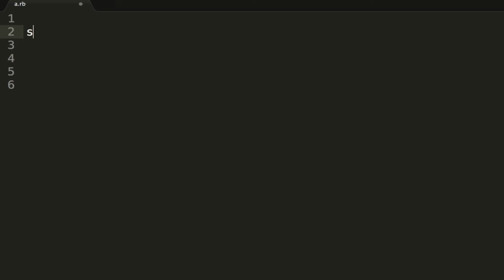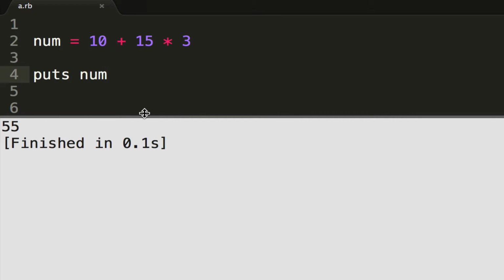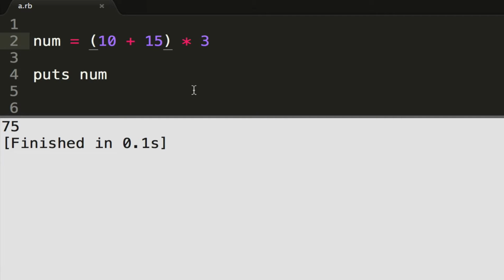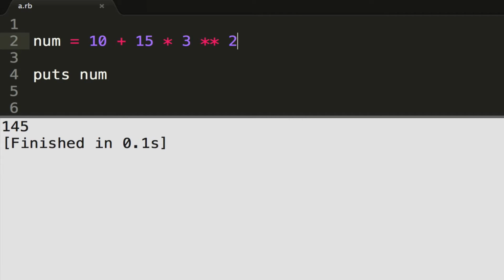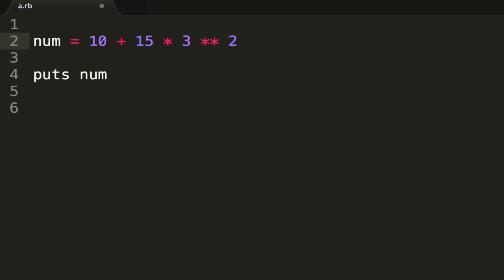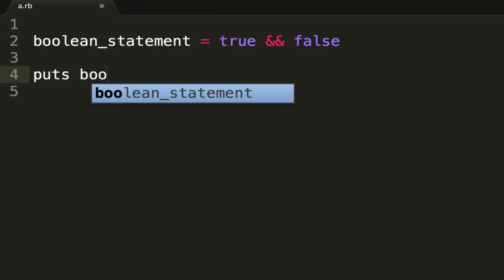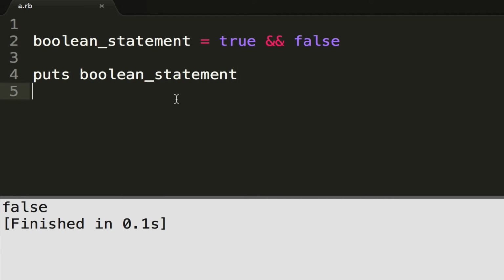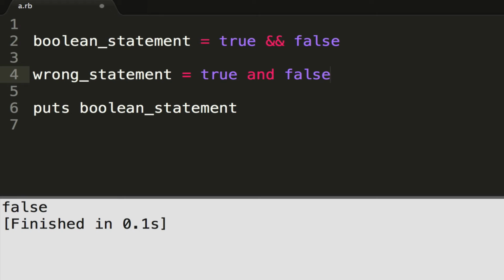Learn Ruby: Operator Precedence